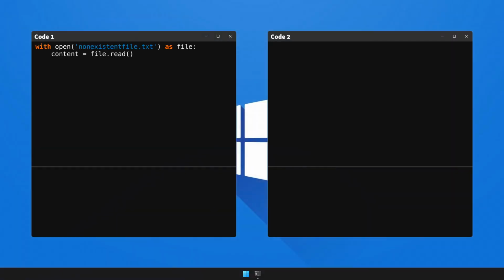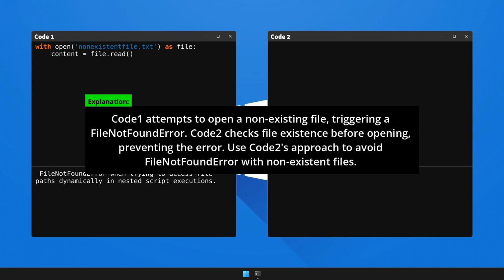How to fix FileNotFoundError when trying to access file paths dynamically in... in Python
We're excited to share with you our newest video, "How to solve  FileNotFoundError when trying to access file paths dynamically in nested script executions. in Python". 🎥 This series is meticulously designed to arm you with knowledge 🧠 and skills 🛠️ to overcome frequent coding challenges.

Today, we will decipher 🔎 and resolve a common error faced by Python coders: the bit hard to solve  FileNotFoundError when trying to access file paths dynamically in nested script executions.. Here is a snapshot of the code of the video:

Troubling Scenario: ❗️

with open('nonexistentfile.txt') as file:
    content = file.read()

Unwanted Result: 🚫
 FileNotFoundError when trying to access file paths dynamically in nested script executions.

Effective Resolution: ✔️

import os

filename = 'nonexistentfile.txt'
if os.path.exists(filename):
    with open(filename, 'r') as file:
        content = file.read()
else:
    print("File does not exist.")

Desired Output: 🏁
File does not exist.

In this detailed walkthrough, we will illuminate 💡 the underlying cause of this error, and offer a comprehensive explanation: Code1 attempts to open a non-existing file, triggering a FileNotFoundError. Code2 checks file existence before opening, preventing the error. Use Code2's approach to avoid FileNotFoundError with non-existent files. 🎯